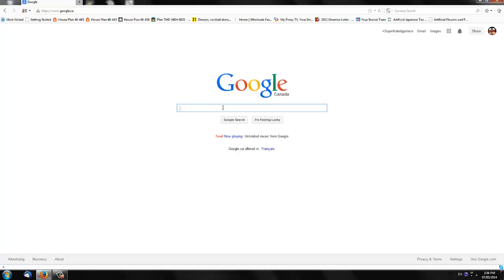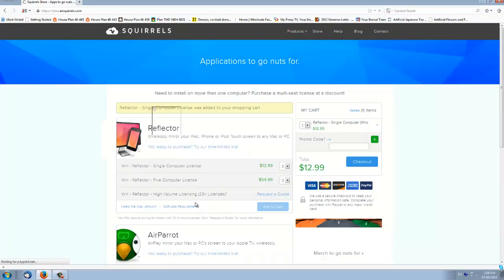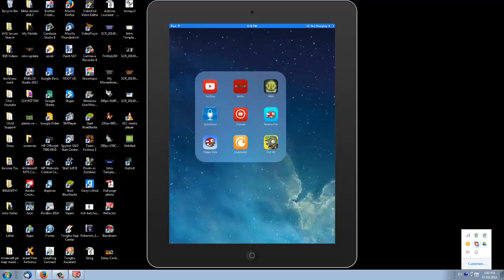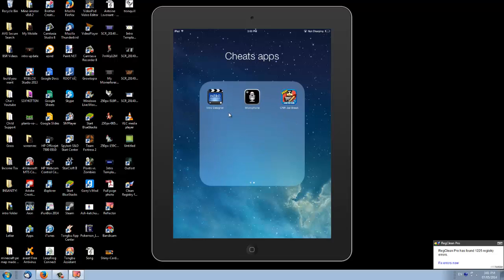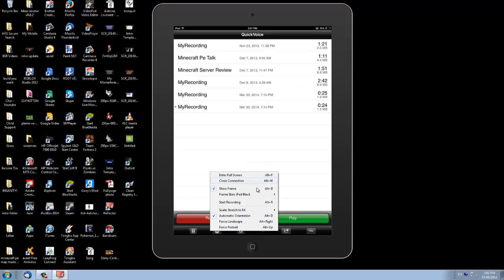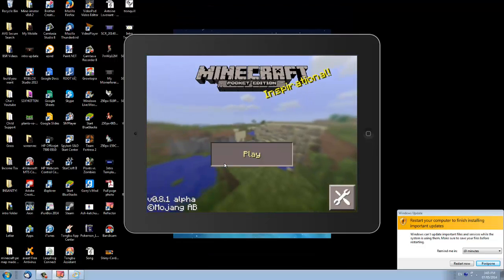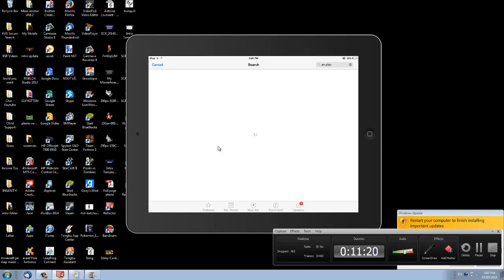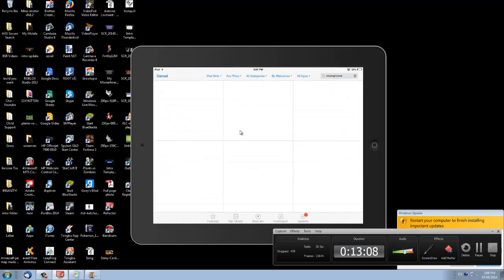how to get a screen recorder no [jailbreak] for ios 7 above